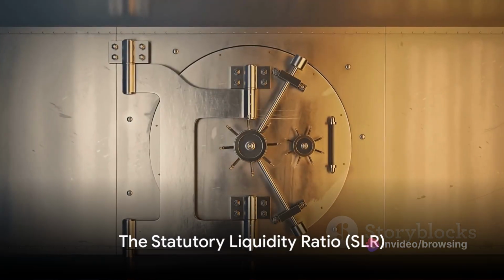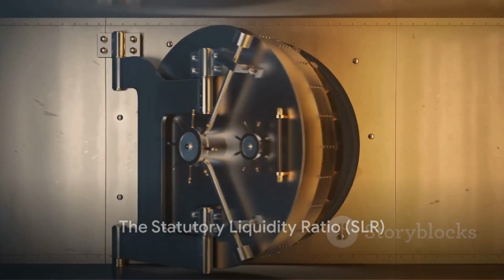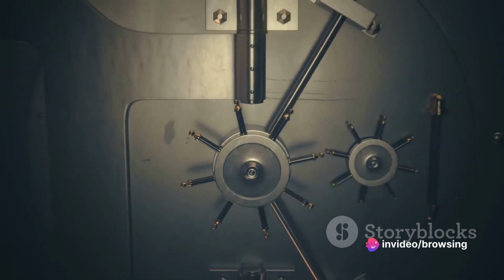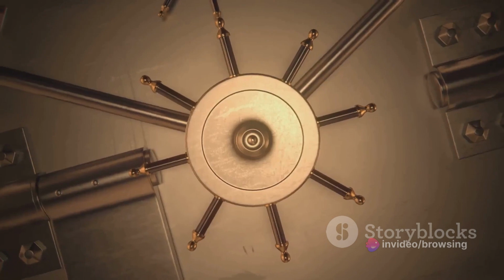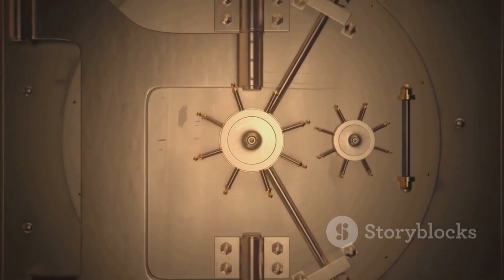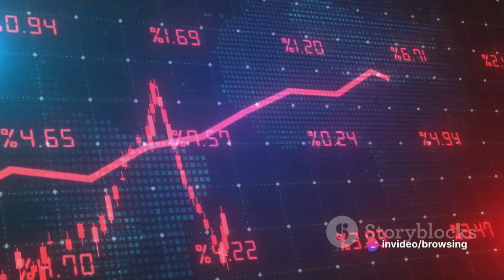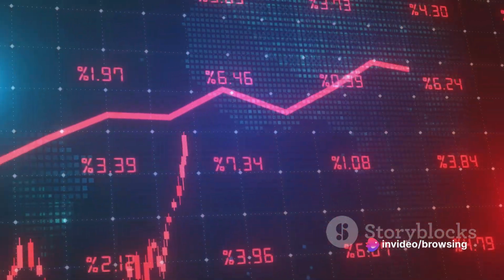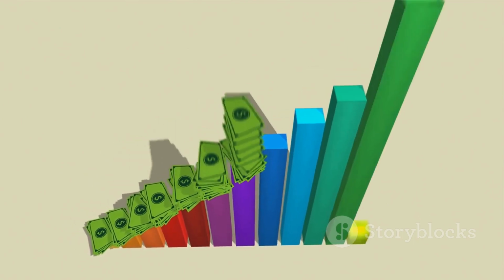Are You Familiar with CRR, SLR, Repo & Reverse Repo Rates?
Repo Rate: The Repo Rate is the rate at which the RBI lends money to commercial banks for short durations. It is a key policy rate used by the RBI to control inflation and money supply. If the RBI wants to increase the money supply, it may lower the repo rate, making it cheaper for banks to borrow. Conversely, if it wants to reduce the money supply, it may raise the repo rate.
Cash Reserve Ratio (CRR): It is the percentage of a bank's total deposit that it is required to keep with the Reserve Bank of India (RBI) in the form of reserves in cash. CRR is set by the RBI and is a tool used to control liquidity in the banking system. If the CRR is high, banks have less money to lend, reducing liquidity; if it's low, more money is available for lending.

Statutory Liquidity Ratio (SLR): SLR is the percentage of a bank's total deposit that it is required to invest in specific securities, typically government securities. Similar to CRR, SLR is a liquidity control tool. By adjusting the SLR, the RBI can influence the amount of money available in the banking system.
interest ratesstock marketcrrcrr fortnite